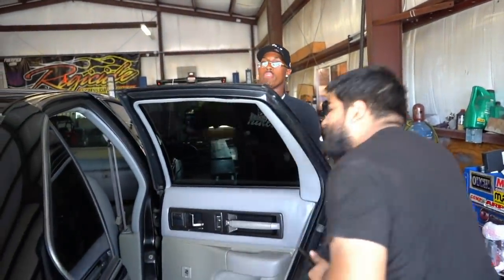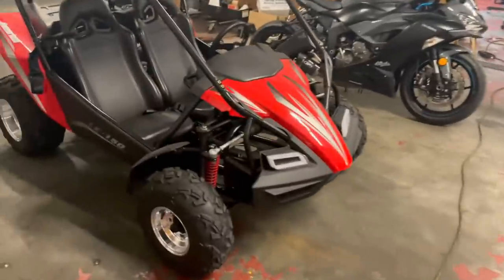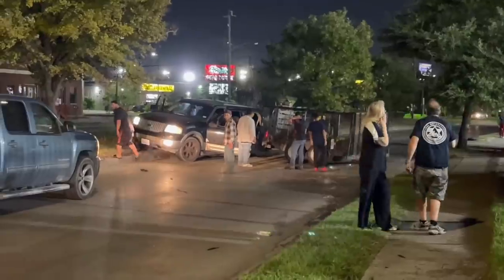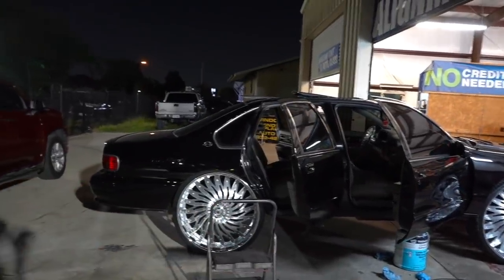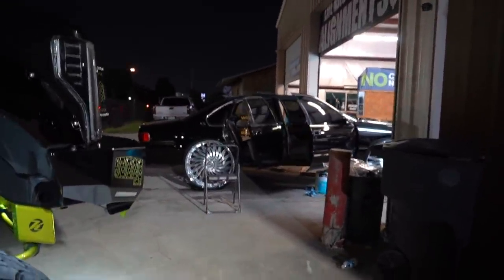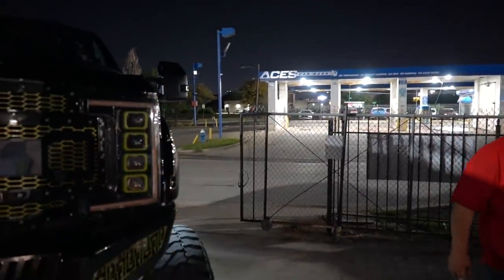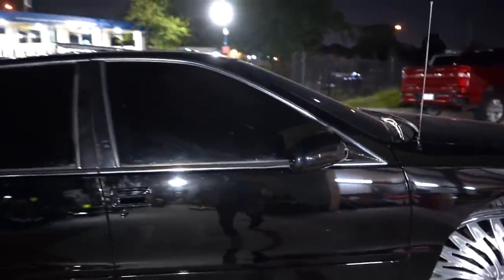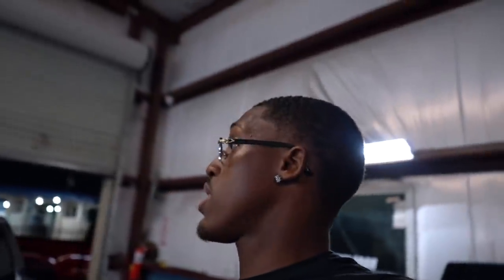I WITNESSED A CRAZY CRASH, DOUBLE SUNROOF IN SS IMPALA